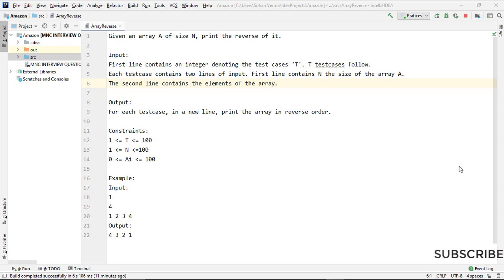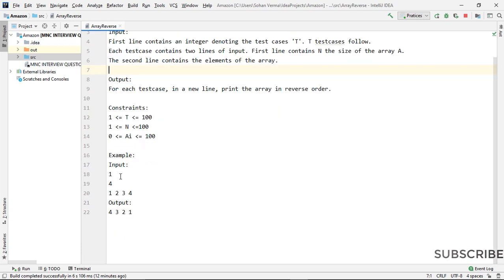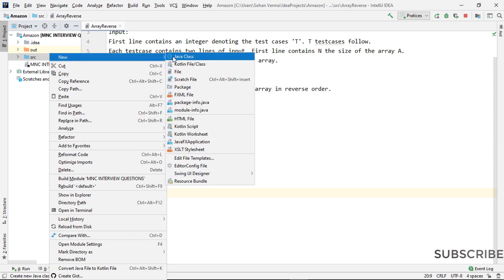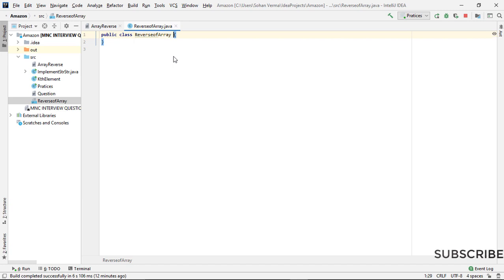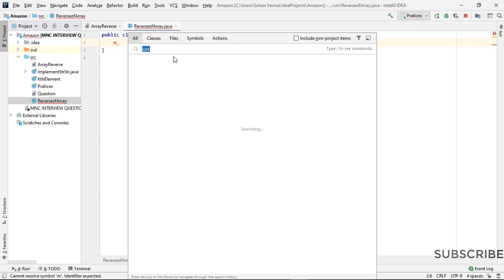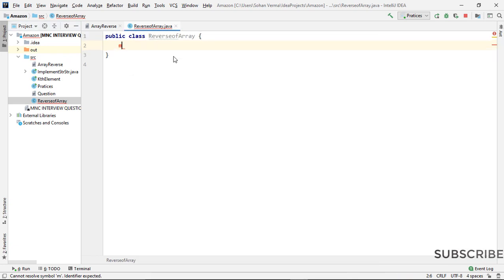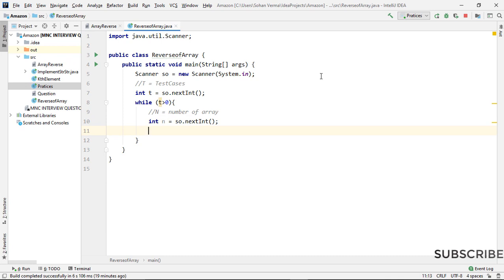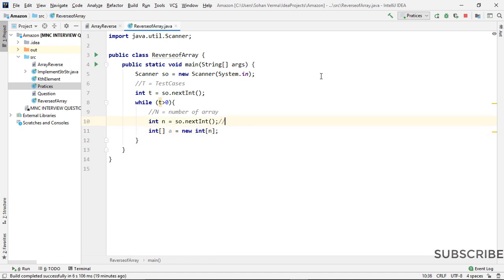Given an array A of size N, print the reverse of it. ORACLE INTERVIEW QUESTION.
In this video i'm showing something about array how to solved the problem
and how to deal with complex problem.
So there are oracle interview question which i'm showing.